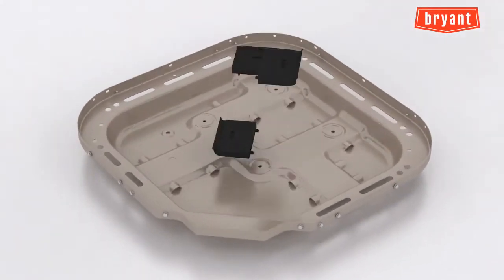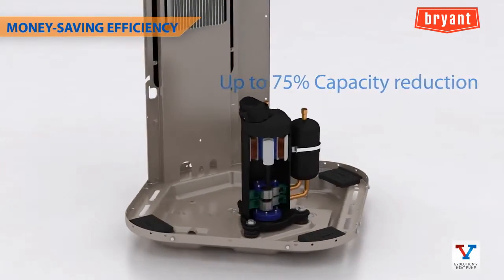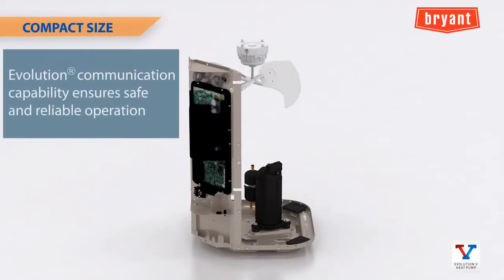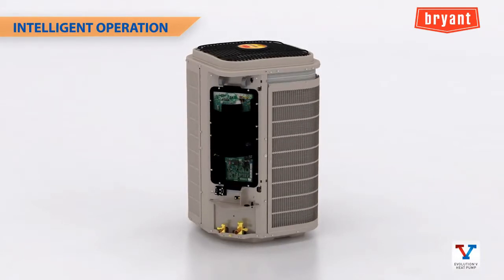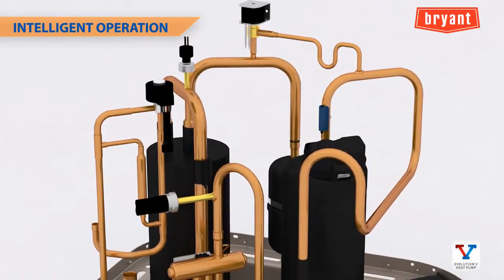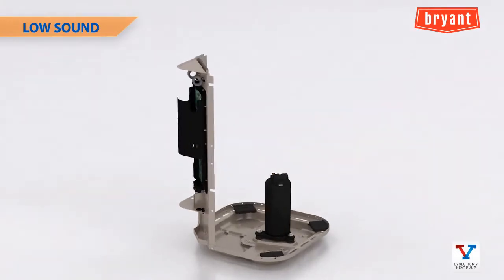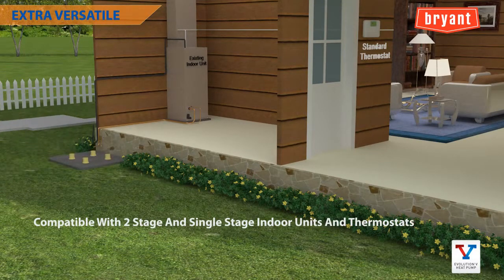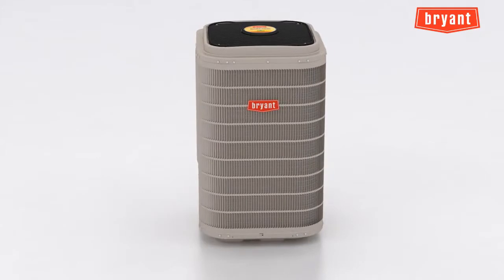Bryant Evolution Variable Speed Heat Pump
This video, primarily made for dealer information, offers a look at the Bryant Evolution Variable Speed Heat Pump.

Visit WashingtonEnergy.com